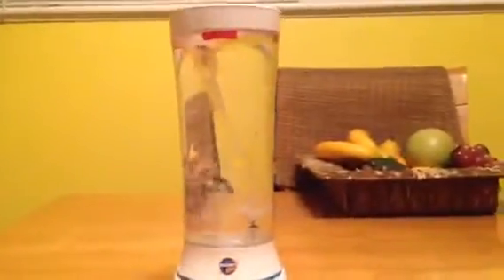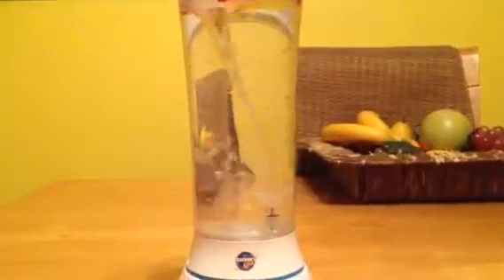150 SUBSCRIBER SPECIAL: Tornado Experiment 3.0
I know it isn't much, but this is the first of many experiments to come.
Season 3 Premiere.